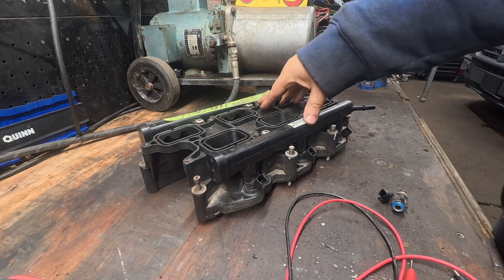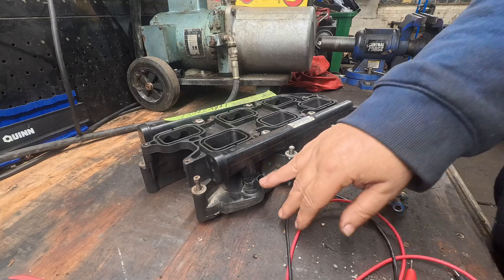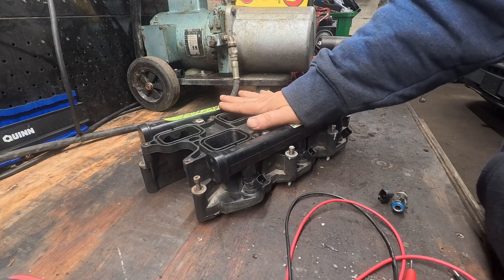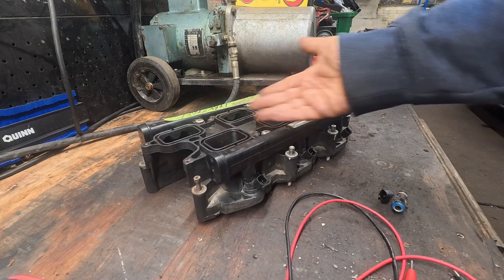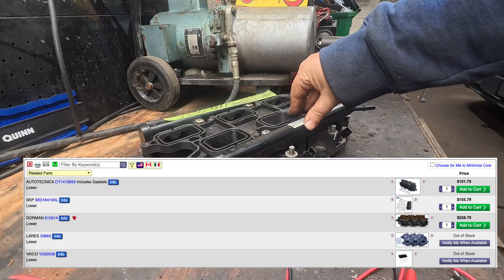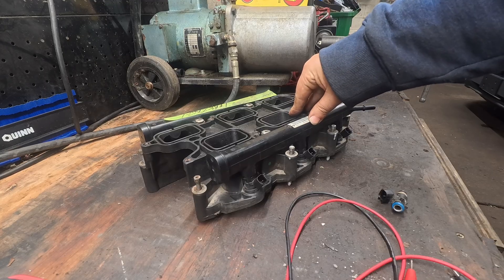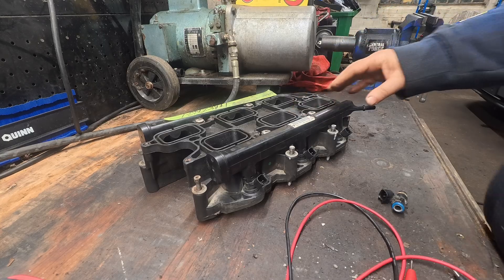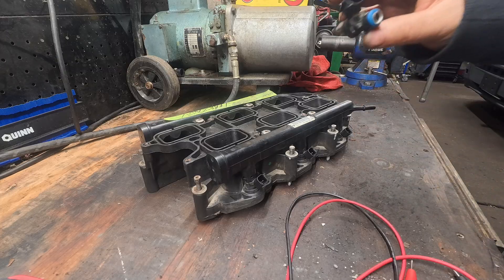Testing Fuel Injectors Pentastar 3.6 Chrysler Ram Jeep Dodge Fix P0201 P0202 P0203 P0204 P0205 P0206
Applies to all Pentastars. Pretty easy to do with upper intake off. Don't just throw parts at the problem.

Buy my Promaster Phone App! It'll change your life!
Welcome to Version 2.0! Witness the improvements! FREE upgrade for existing users!

To Purchase:
Go to the Apple App store for iOS and iPad. Go to the Google Playstore for Android devices - search PROMASTERS ONLY.

You will need one of the OBD Dongles below. Other OBD dongles may possibly work, but these four definitely do.

Flyroad Up:

GoDiag GT327: (with LED voltage gauge)

DA100: (with on-off switch)

Alternate FlyRoad: if out of stock